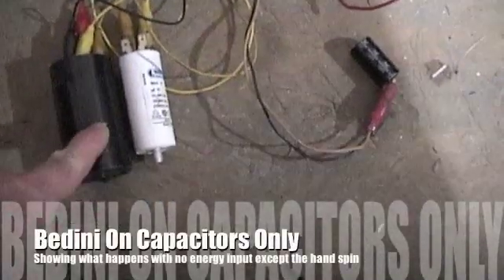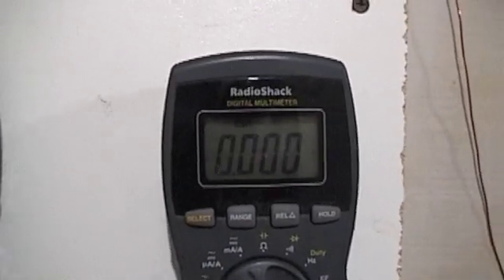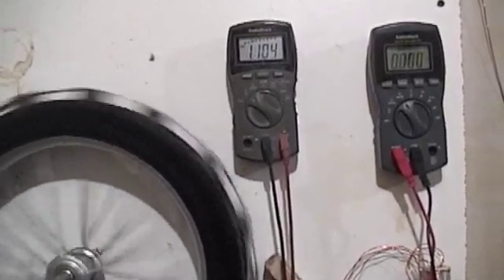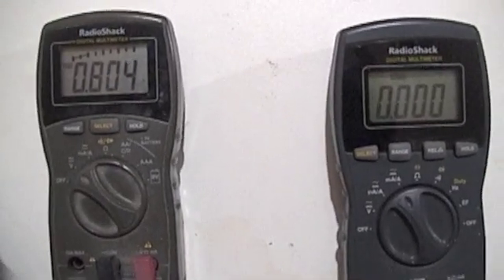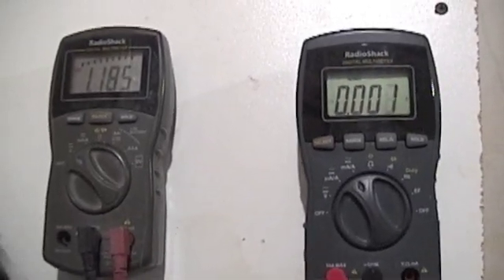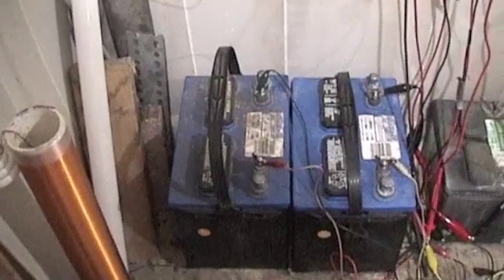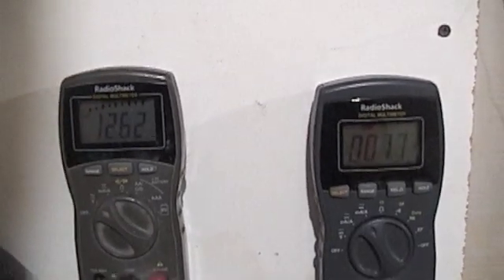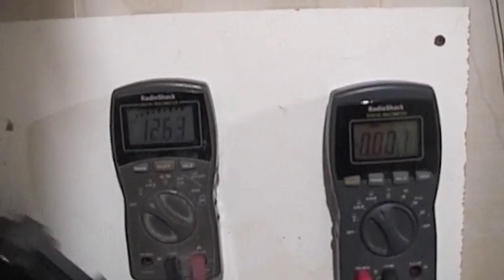Bedini - No batteries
This is a test to reveal what is happening without the batteries.  I am using capacitors only.  It is interesting that the drive capacitor is getting 1.5 volts off the motor itself.  Of course this energy is introduced by the hand spin.  Next I will show what the charging capacitor is seeing and I will post the circuit diagram.

What I am doing is to explore the ideas Tesla had concerning radiant Ultra high frequency high voltage, earth ground, air positive, efficient circuitry, wireless energy transmission and recycling energy.I would be happy to share the circuits, and techniques I use.